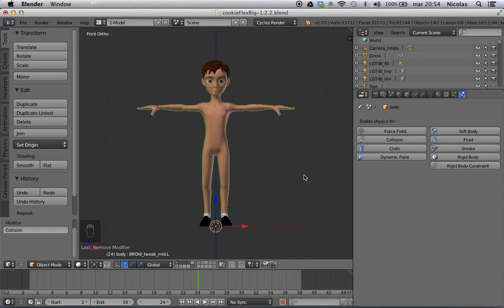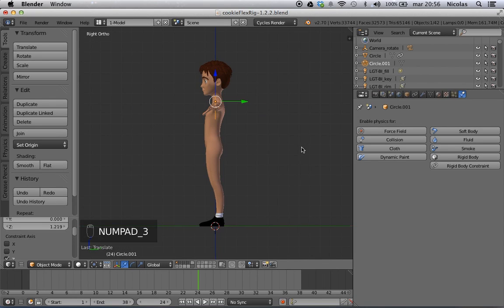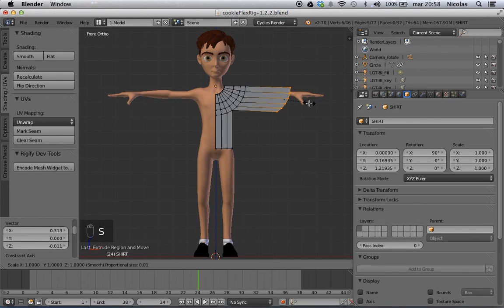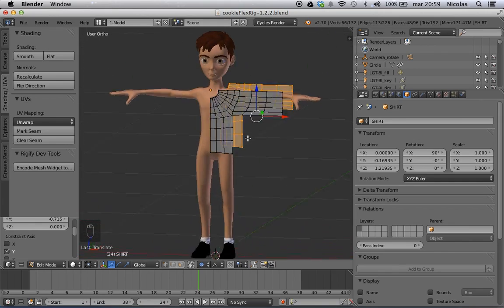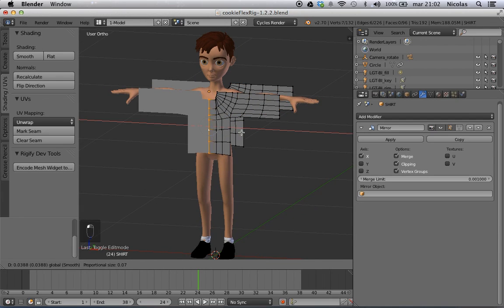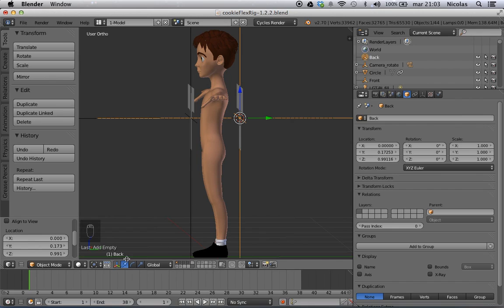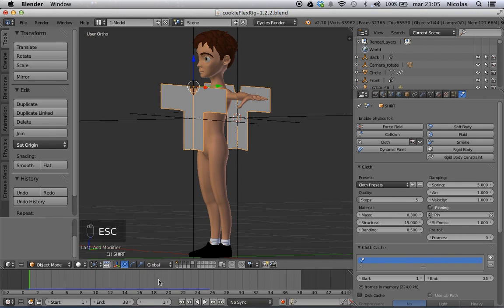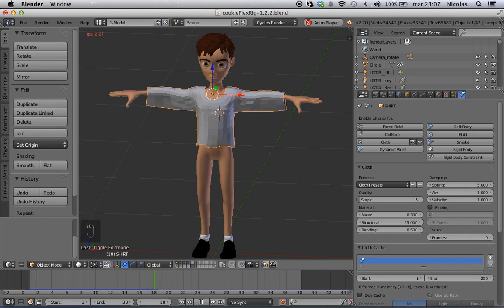Marvelous Designer Technique In Blender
This is a quick tutorial to make clothing in blender strating from flat sewing patterns (inspired by a licenced software called Marvelous Designer)